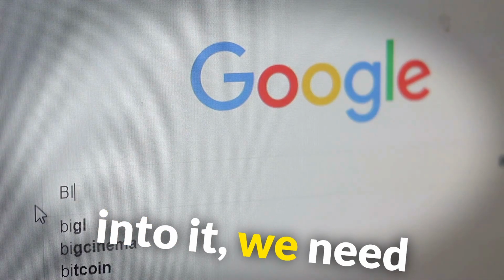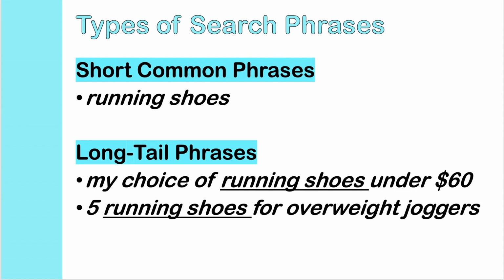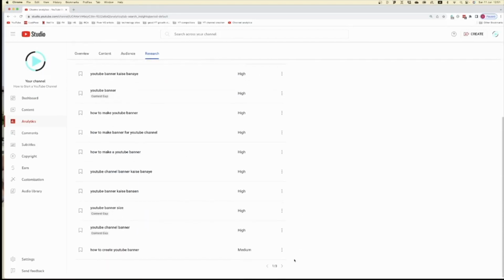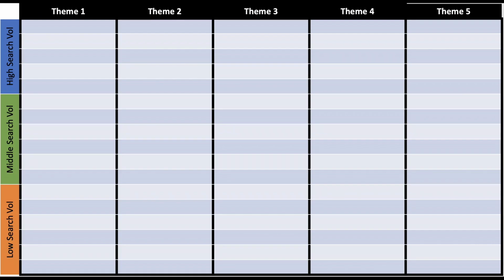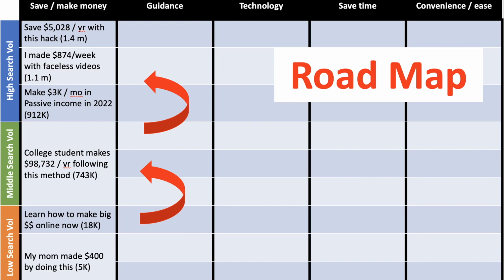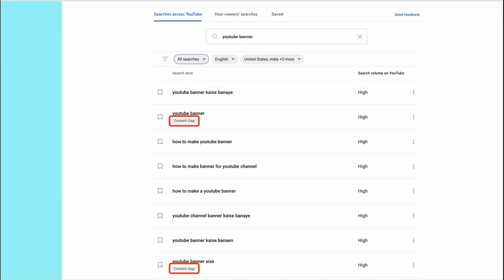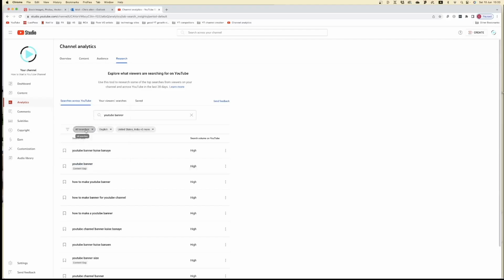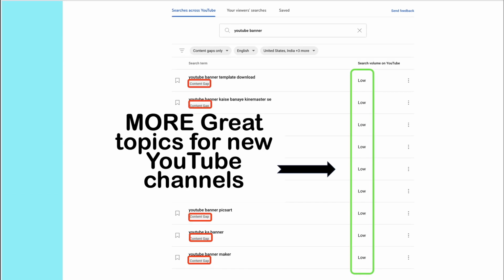This Map Helped Me Choose the Best YouTube Video Topics | How To Copy Your Competitor's Channel 2023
Use the video topics of your competitors to make a content map for your new YouTube channel. How to start a YouTube channel for beginners.
I recently came across a remarkable map that has completely revolutionized my approach to selecting YouTube video topics. It has been an absolute game-changer for me. With this map in hand, I no longer find myself struggling to brainstorm engaging content ideas. Instead, I confidently navigate through a sea of potential topics, guided by the insights and trends provided by this invaluable resource. Additionally, I stumbled upon a fantastic strategy outlined within the map, revealing the art of channel emulation. By understanding and analyzing my competitors' successful channels, I have gained the ability to replicate their strategies and adapt them to my own unique style. This groundbreaking technique has opened up endless possibilities for my channel's growth and success in 2023. I am excited to see where this newfound knowledge and innovative approach take me on my YouTube journey.

💁🏻‍♂️ ABOUT Chris Allen
Chris Allen has produced/co-produced 5 YouTube channels. All of them focus on education or generating leads for a business. Chris loves to put into practice his gifts for creative and critical thinking in a practical way that benefits users. If you are interested in working with him to help you launch your YouTube channel or help an existing one, contact him at

⚖️ LEGAL NOTICE
How to Start a YouTube Channel is owned by Path-Stones to Development Limited Partnership, which is headquartered in Chiang Mai, Thailand. While results mentioned here are typical, your results may vary. No YouTube channel is guaranteed to succeed, in fact, many will fail. It takes hard work, skill, and time for a new new YouTube channels to grow and meet your expectations.